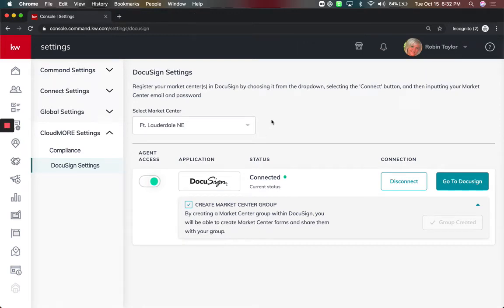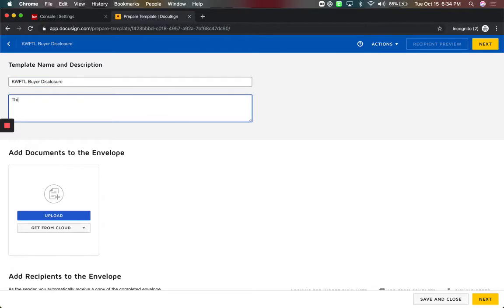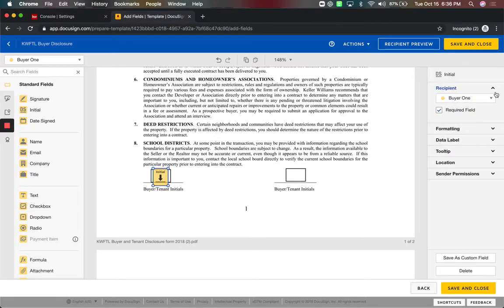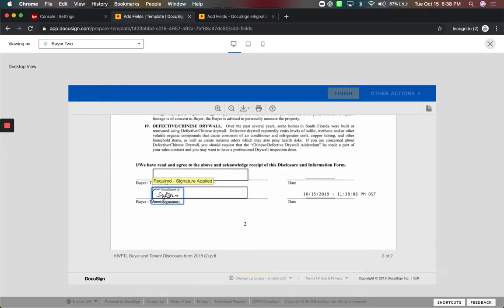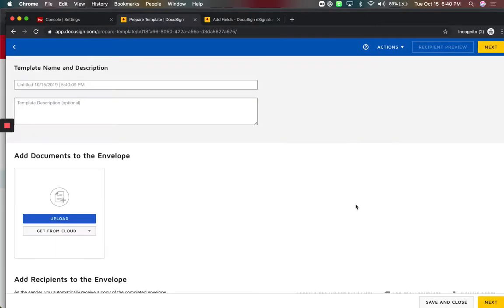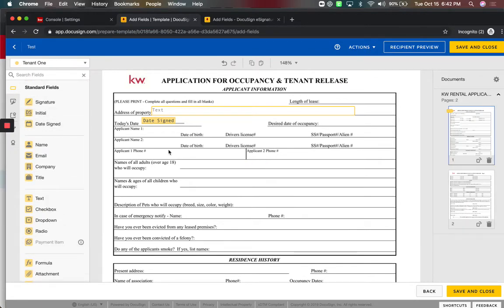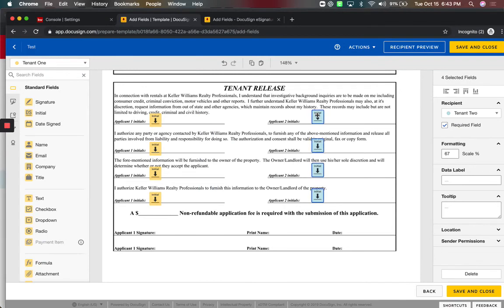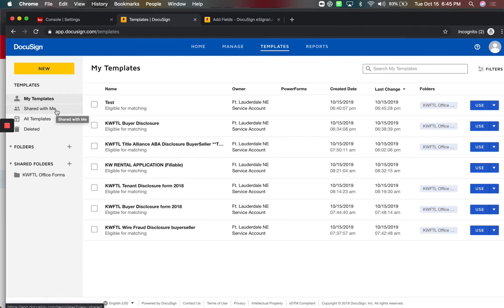KW Command: Market Center Templates in DocuSign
In this video Jay Cermak, Trainer Extraordinaire, goes over how to login to the Market Centers DocuSign Account and create templates that can be shared with the agents.

First in the MCA's Account in Command under Settings and Cloudmore Settings and DocuSign a new option came out to create a Market Center Group in DocuSign to share templates with.

In DocuSign we must log in with the KLRW email for DocuSign and switch to the eSignature part of DocuSign.  There we can create templates and make any form fillable and usable for the agents.

Then we can share the forms with our group we created so they can access in their templates.